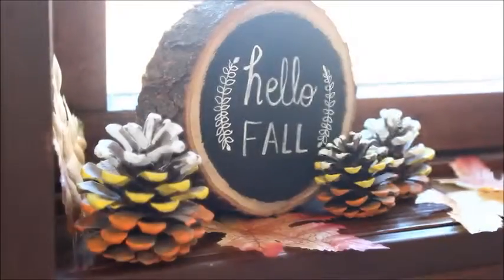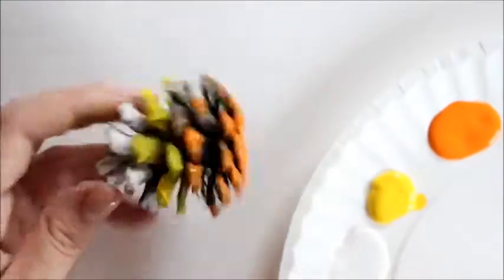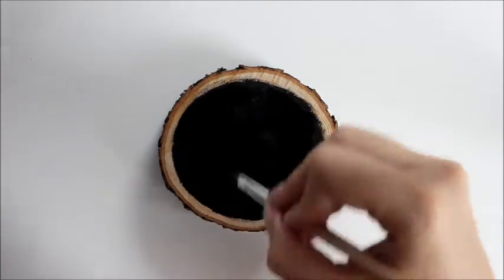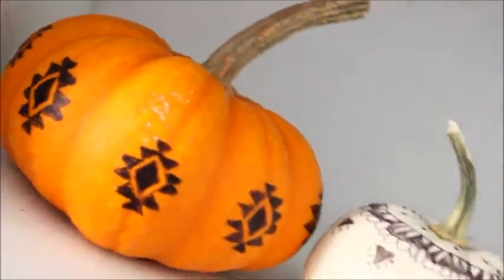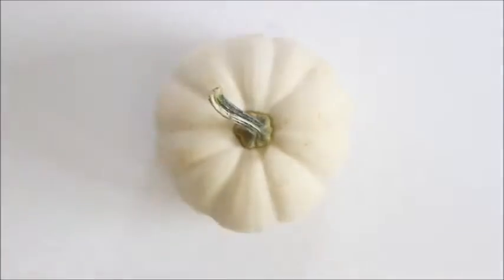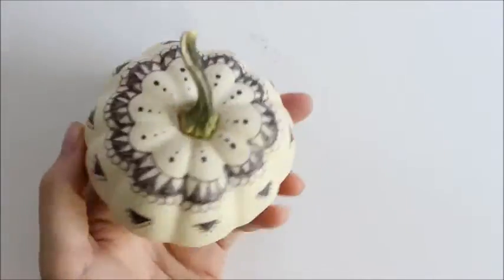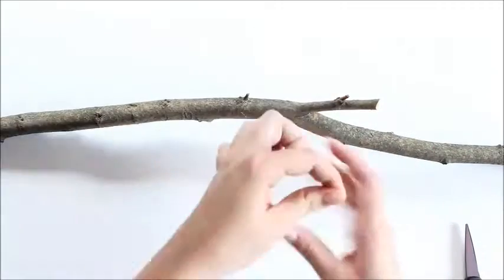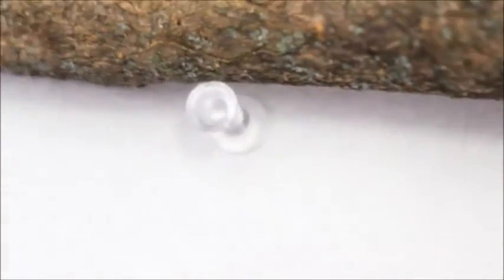Fall Room Decor Ideas // Fall DIYs // Veronica Marie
Here are a few ideas that are super easy and quick ways to decorate your room for fall. I had so much fun making these. I personally love, LOVE fall so I'm really excited for this video!!

xoxo - Veronica Marie